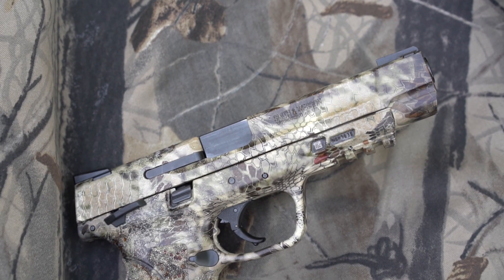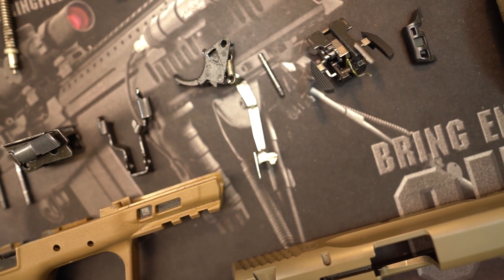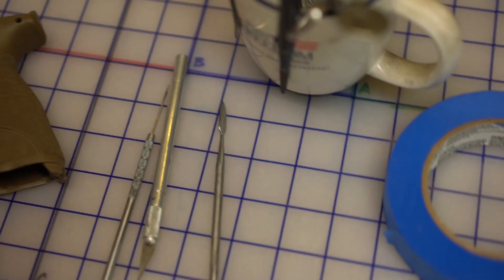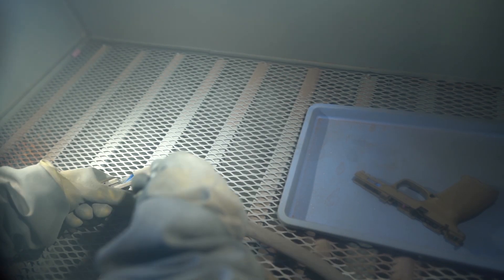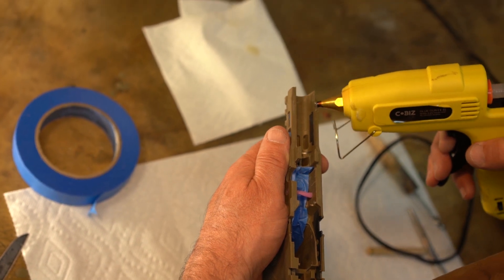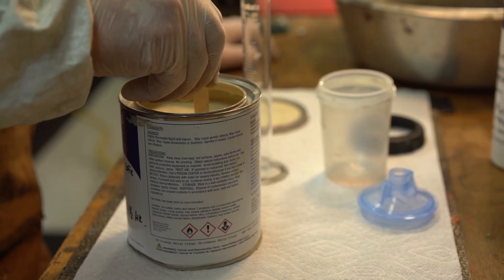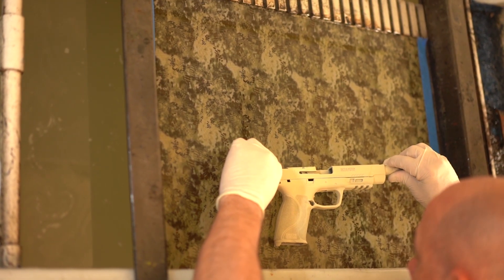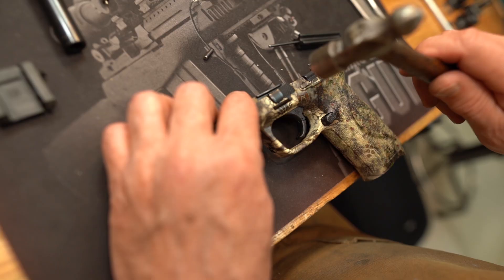Hydrodipping by Lebanon Gun Shop